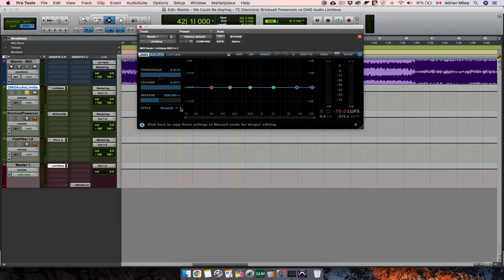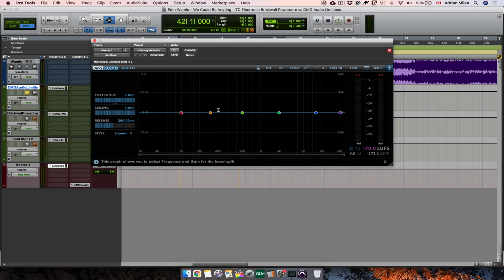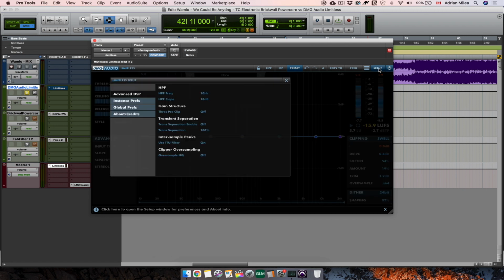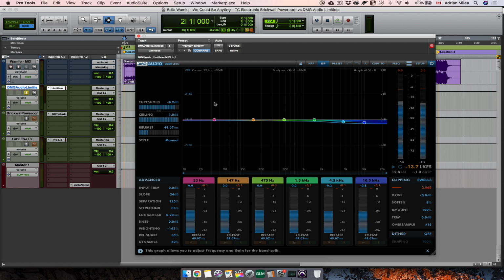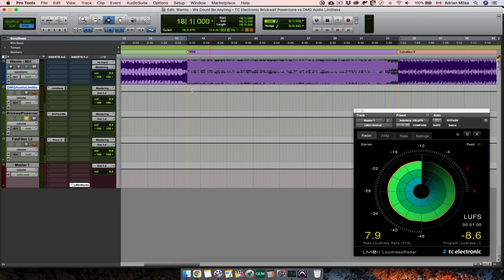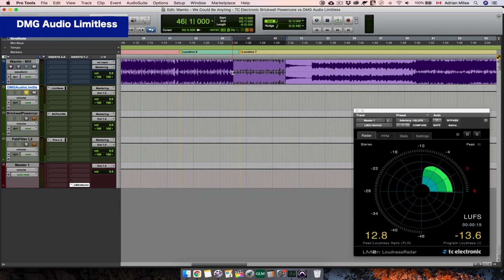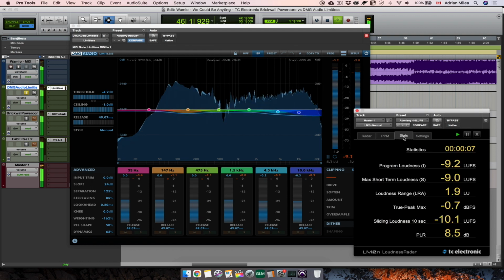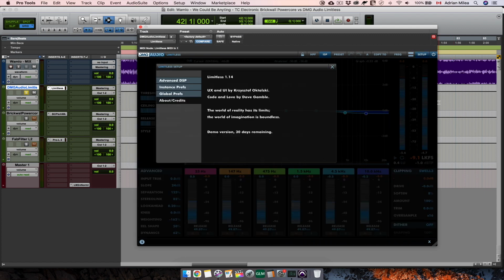Best audio mastering Limiter - DMG Audio Limitless ??? - You want to watch this review!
Best audio mastering Limiter - DMG Audio Limitless ??? - You want to watch this review! / Are you in search of the best limiter for your audio mastering sessions? Me too!

In this video, I'm going to test another limiter, this time from DMG Audio - called Limitless - which is a very good name for this powerful tool. But does Limitless sound at least as good as some other limiters like TC Electronic's Birckwall Limiter from PowerCore and Pro-L2 from FabFilter? Find out in this video!

-Adrian Milea

0:00 - Intro
0:58 - DMG Audio Limitless - Overview
5:59 - DMG Audio Limitless - How Does It Sound?
12:28 - DMG Audio Limitless - How Does It Handle True Peaks?
13:41 - Conclusions